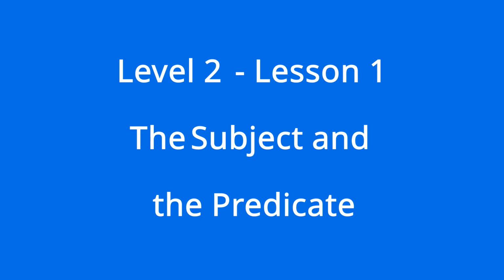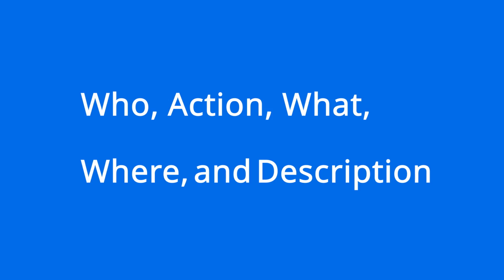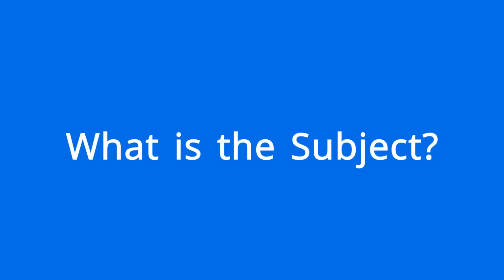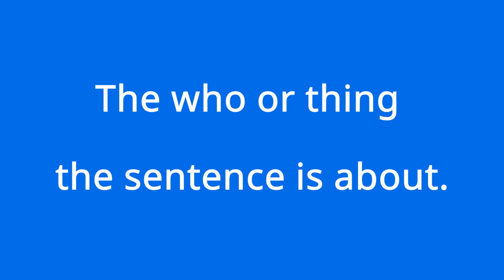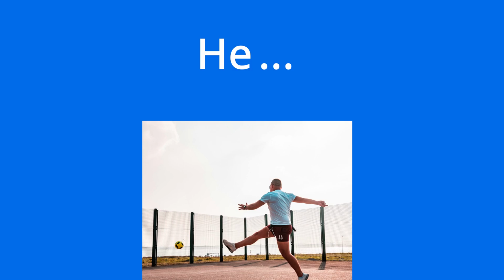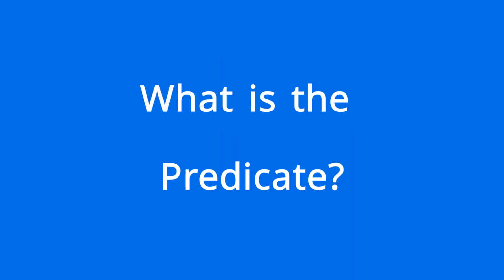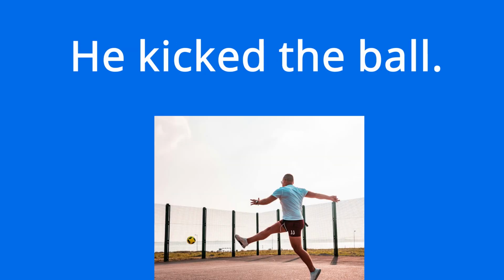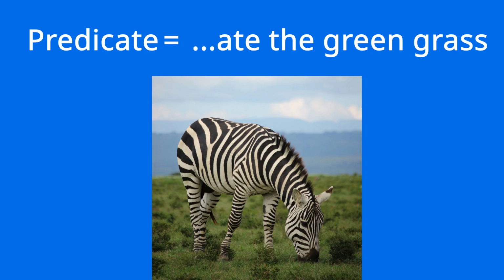What Is a Sentence? Subjects & Predicates Explained | Level 2 Lesson 1 | Core English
Learn the building blocks of real English sentences in this Core English Level 2 Lesson 1 video.

We explain:

What makes a complete sentence

Subjects and predicates (who/thing + action/description)

How to recognize and build simple sentences

This lesson is perfect for English learners who want to move beyond single words and start creating full, clear sentences. Step by step, you’ll understand how English works — and how to use it in everyday life.

"The cat runs" - Yannik Zimmermann,  "He kicked the ball" - Marek Rucinski, "The dog sleeps on the sofa" - Allan,  "The zebra ate the green grass" - Fabrizio Frigeni.